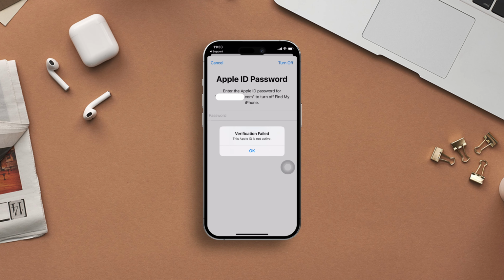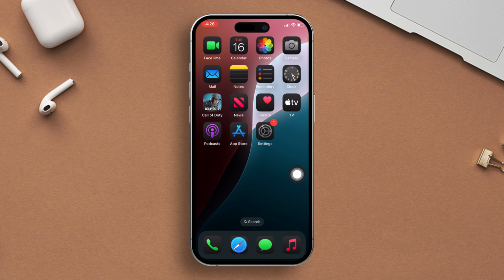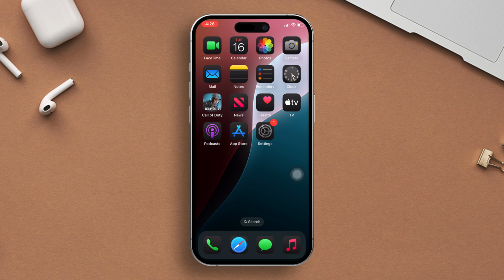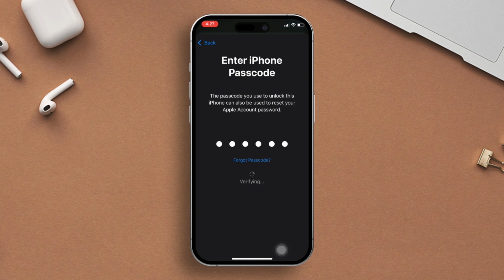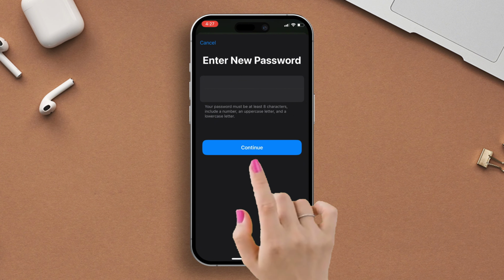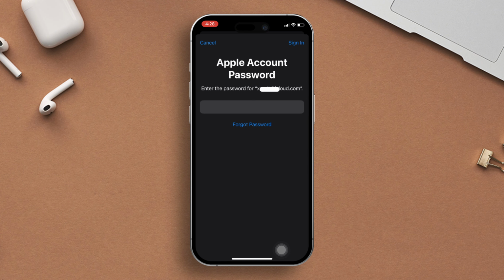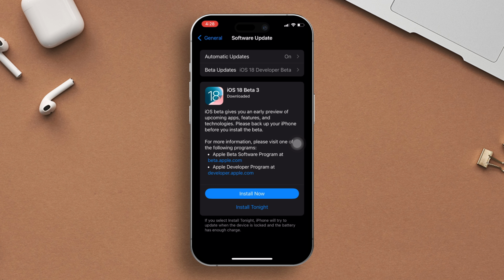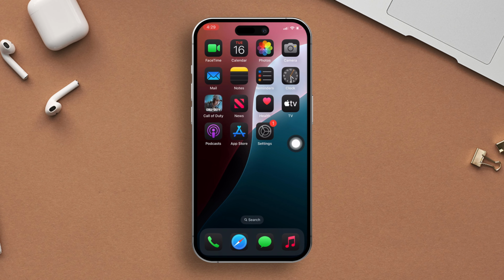"Can't Reset Apple ID Because This Apple ID is Not Active" Problem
Can't reset the Apple ID password server error on your iPhone? Well, don't worry! In this advanced video, I've covered up how you can solve this account is not active Apple ID problem on your iPhone. You knoe resolving the "Can't Reset Apple ID Because This Apple ID is Not Active" error on your iPhone is very much important for regaining access to your Apple account and its associated services. This issue can prevent you from using your iCloud storage, downloading apps from the App Store, or accessing other Apple products. By fixing this problem, you can restore the full services of your Apple account.

So don't waste your time. Just go ahead and watch this video till the end to fix this Apple ID is not active problem on your iPhone right now. And if you have any questions, leave them in the comment section below. Thanks for coming here!

00:01- Video intro
00:23- Solution 1: Reset iforgot
00:52- Solution 2: Complete Payments
01:05- Solution 3: Check Updates
01:23- Solution Ending